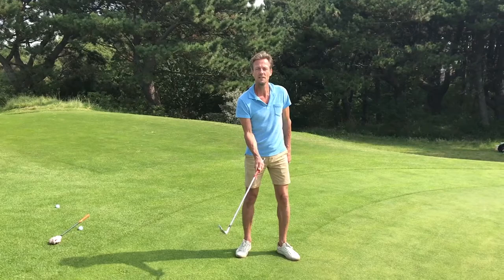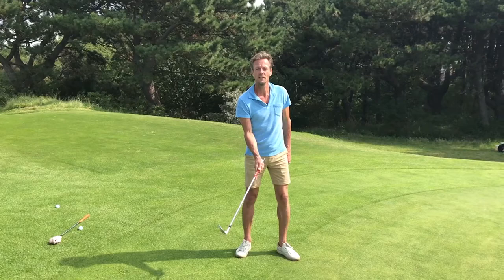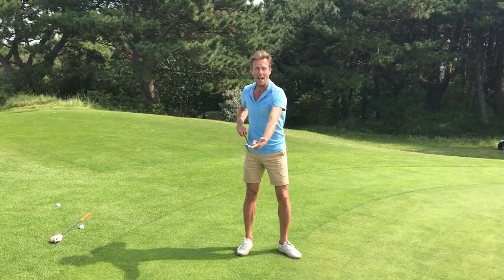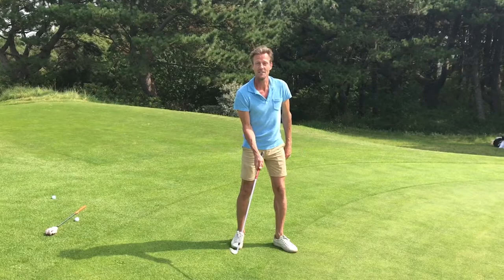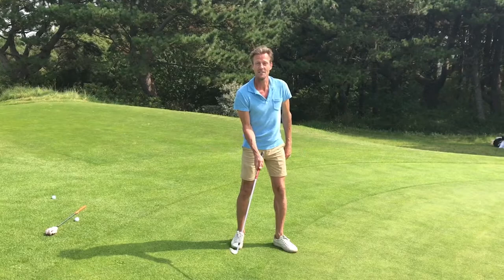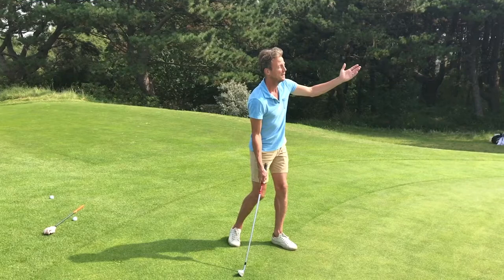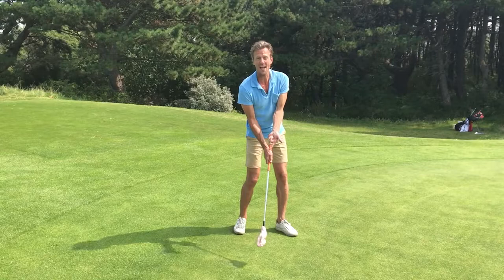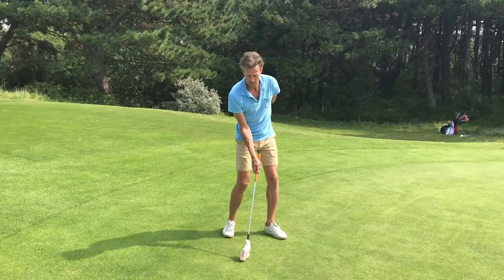What Is The Purpose Of The Golf Swing?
The purpose of the golf swing is to deliver the ball to its desired destination. The club head is your right hand.

Download our Free Blueprint "How To Become A Human Golf Swing Machine